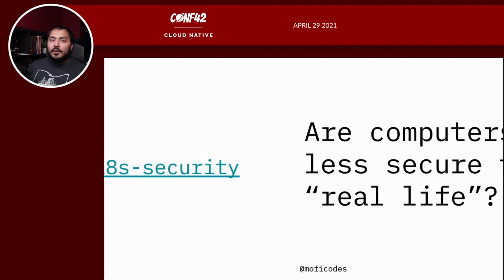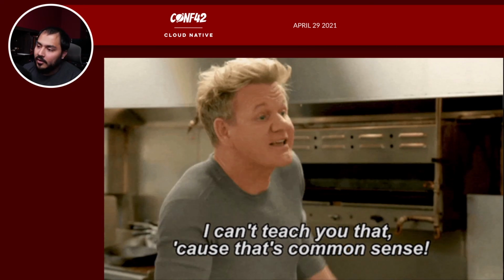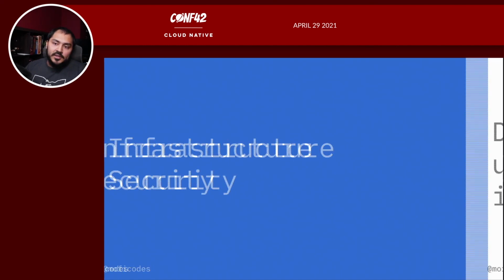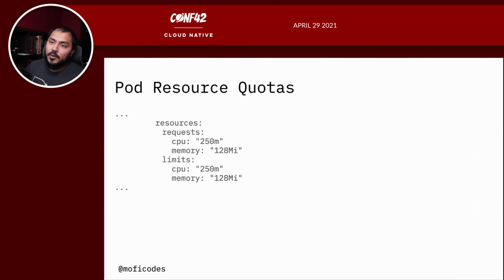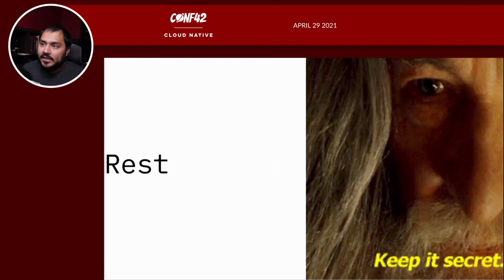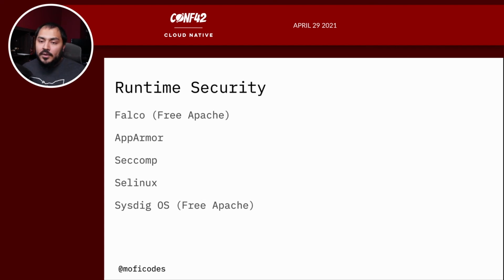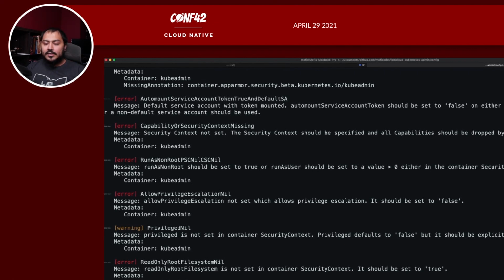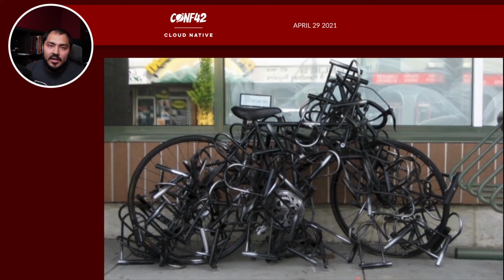Kubernetes Security Jumpstart | Mofi Rachman | Conf42 Cloud Native 2021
Mofizur Rachman
Developer Advocate @ IBM

Kubernetes makes it possible to run containerized application at scale. It solves many problems of microservice architecture by abstracting away things like container deployment, container-to-container communication, load balancing. While Kubernetes is great at it many things, it seems to be lacking in terms of security. It has some security features but in most respect it is not production grade security, at least not by default.

If you are thinking about or already started with Kubernetes for your production workload, there are some steps you could follow to make sure your environments sand applications is secure.

In this talk we will discuss some best practices for Kubernetes security. From container image to secret management, we will try to cover it all. And after this talk hopefully we will all be in a better position to harden and secure our Kubernetes cluster.

00:00 Intro
00:40 Talk

Chaos Native
Fugue
Honeycomb.io
StackPulse
Teleport

Aerospike
Alwaysdata
Aspecto
bxblue
Capgemini
CircleCi
Container Solutions
CloudSkiff
Earthly
Hazelcast
Imply
Lightrun
Logz.io
Lumigo
MongoDB
Nuaware
Qwinix
Zeti

🤝 Media Partners:
AWS
Inside Dev
Manning